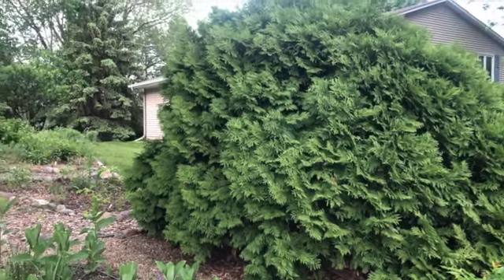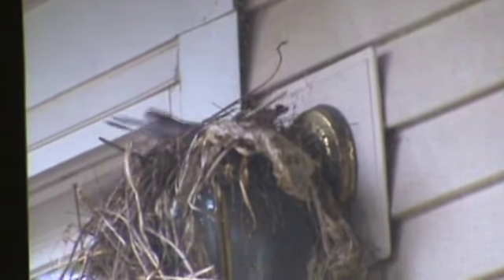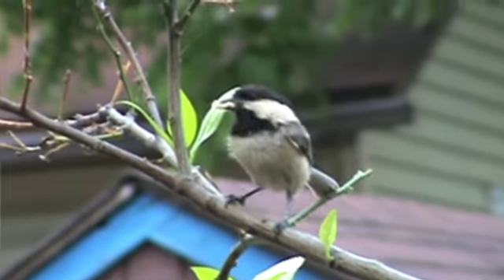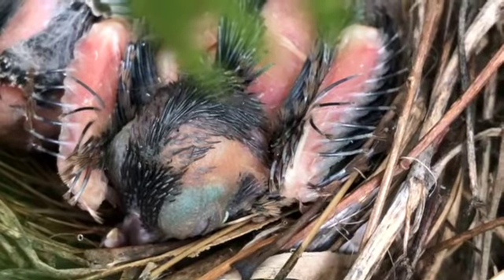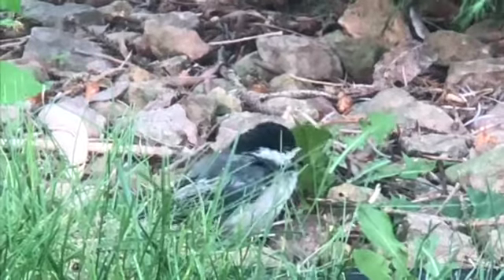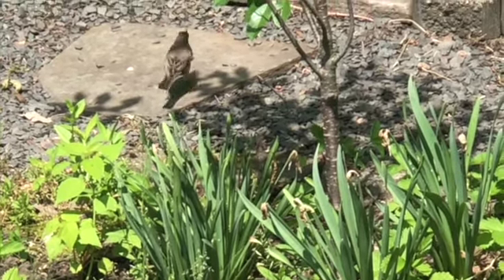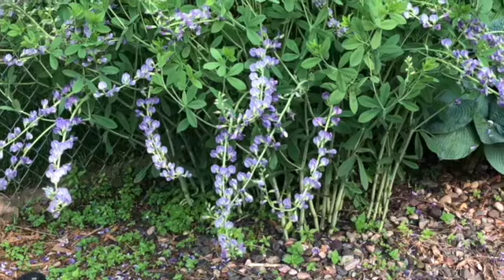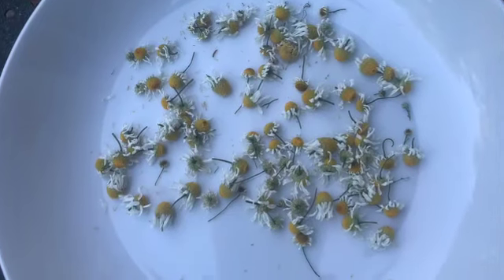a minnesota backyard - birds and babies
In early June, most backyard birds have raised their first set of chicks. Meet some of the birds and their families.